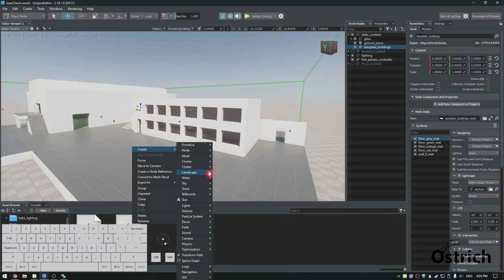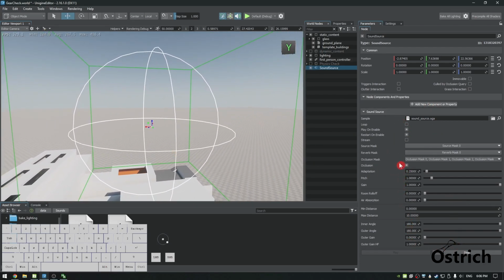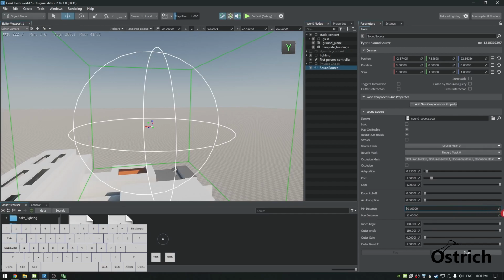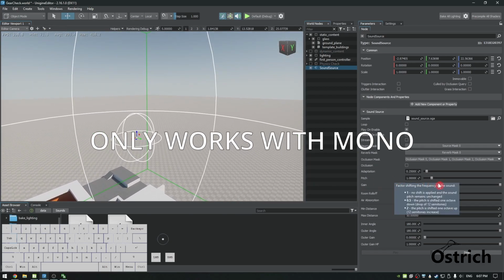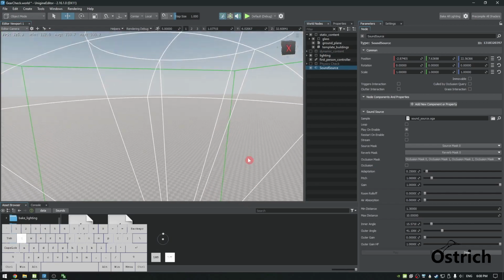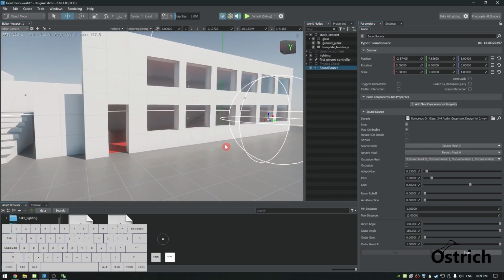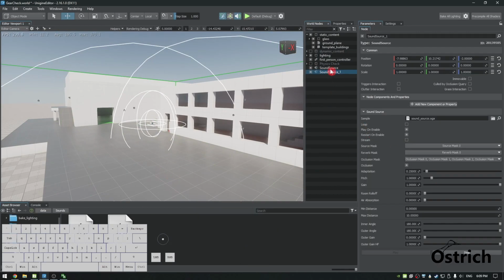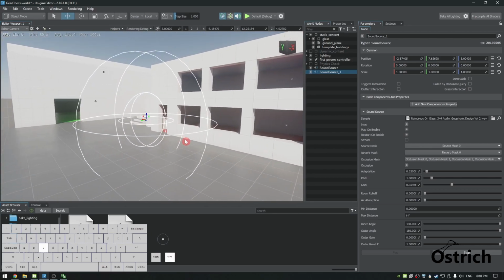UNIGINE TUTORIAL- Making Audio